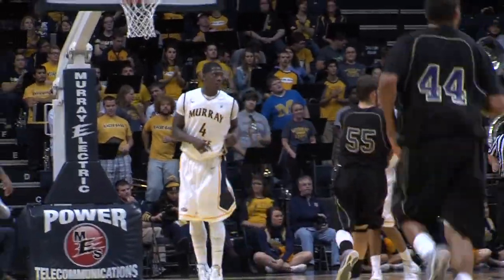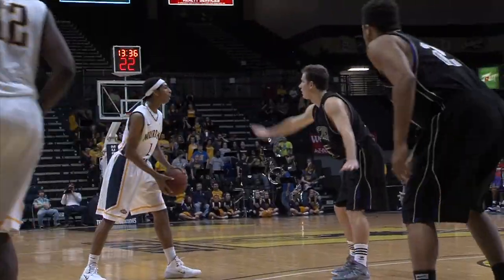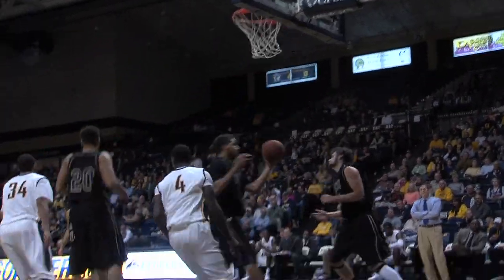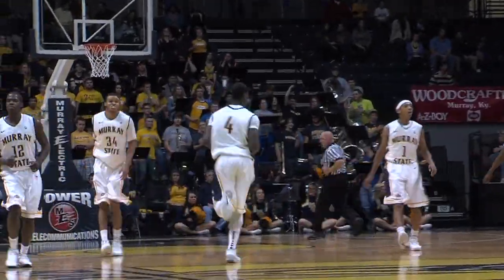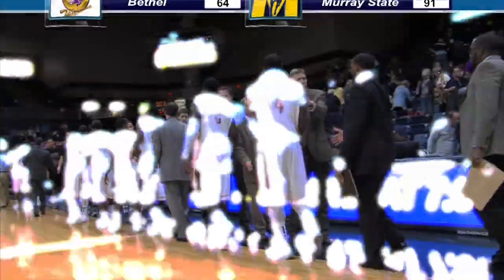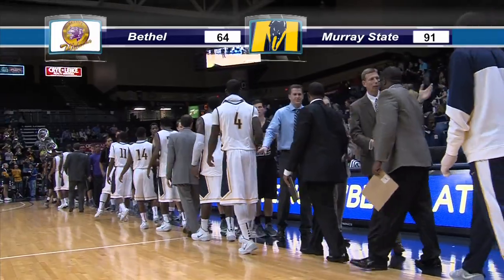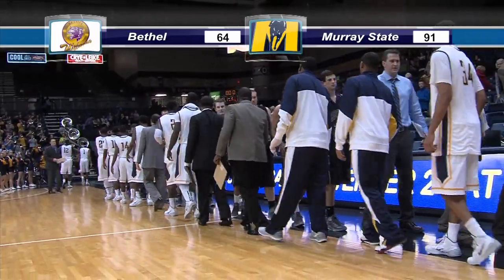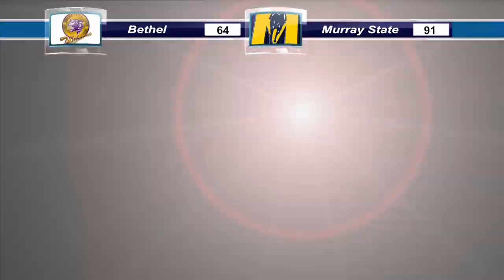Murray State VS Bethel (TN) Highlights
The Racers took on Bethel (TN) and came out victorious 91-64.